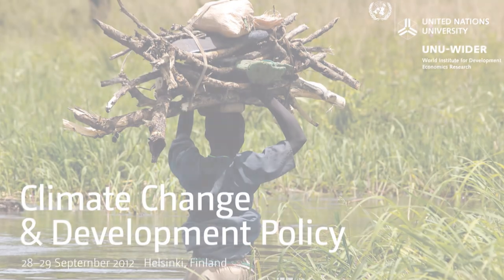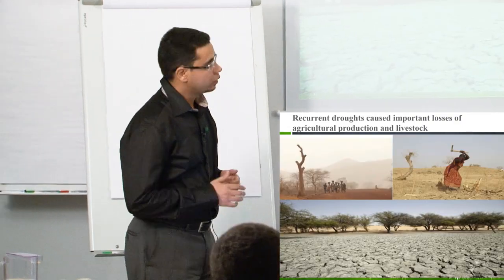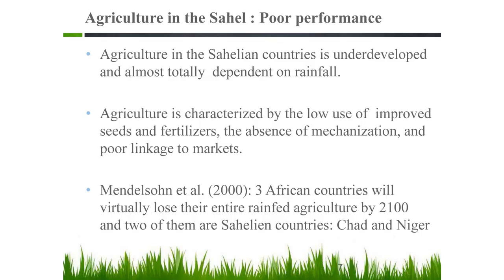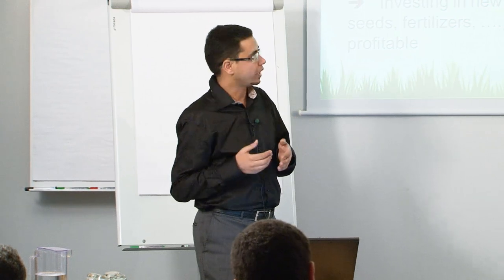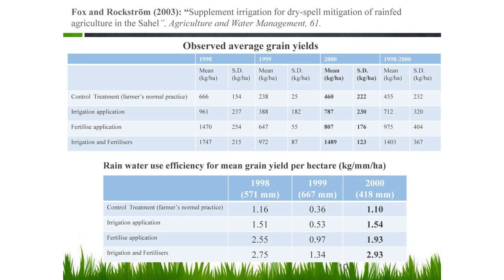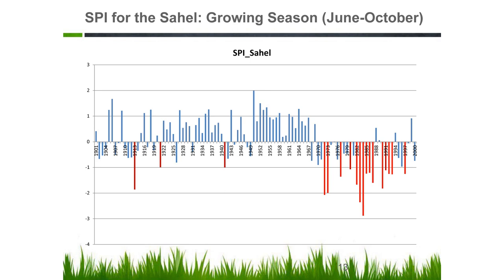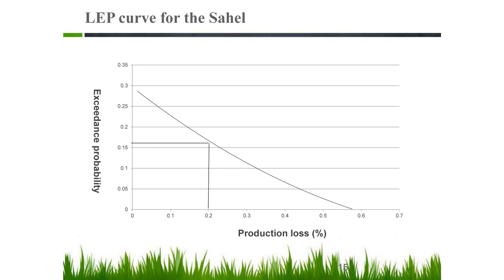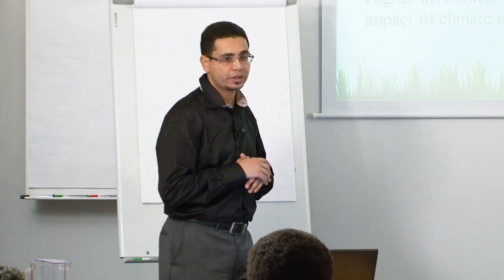UNU-WIDER Sept 2012: Session 3.3 - Imed Drine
Imed Drine gives a presentation on 'Climate Change risk and Agricultural Productivity in the Sahel'.